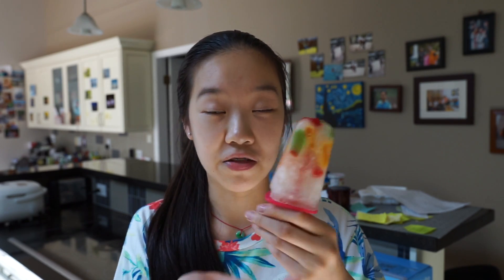How To Make Gummy Popsicles // Baking With Tina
Hi, my name is Tina, today I will be showing you how to make Gummy Popsicles. I hope you enjoy!

Ingredients

14 gummies (sour gummy candy or any gummy candy)
14 oz drink of choice (soda or juice)

Instructions

1. Pour your drink into your popsicle mold 3/4 the way full
2. Add your candy of choice
3. Fill the remainder of the molds with the drink
4. Freeze for about 2-4 hours or completely frozen
5. When you are ready to eat, run the mold under warm water for 30 seconds and slide the popsicle out.
6. Eat right away. Enjoy!